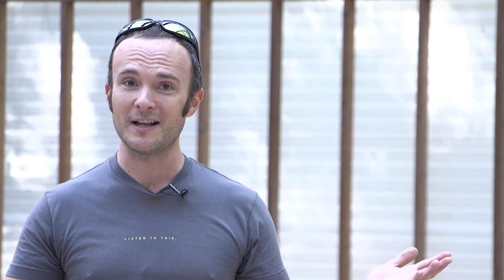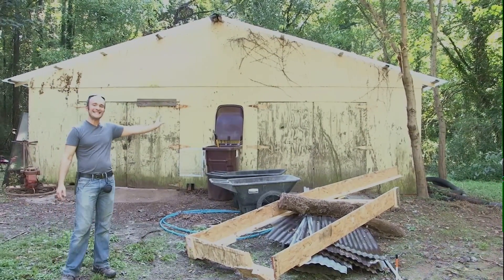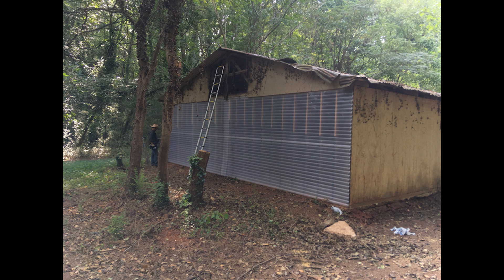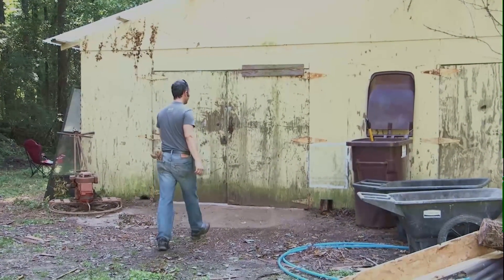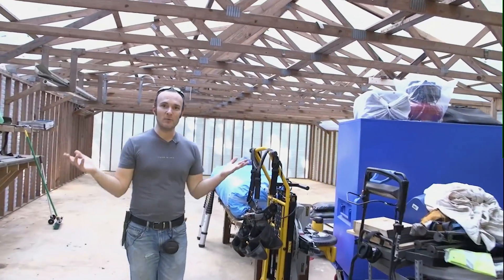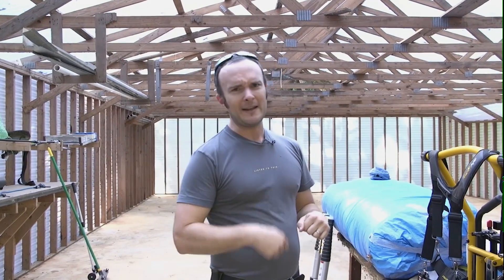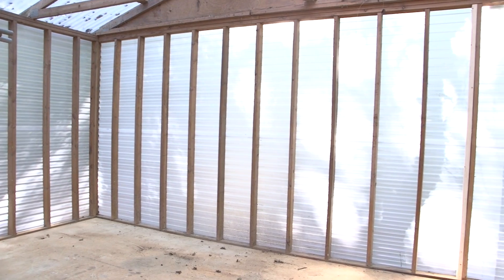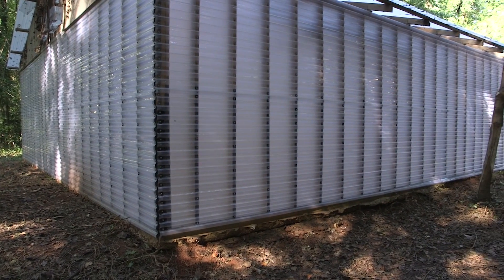Design of the Building Performance Workshop in Atlanta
Welcome to the inaugural tour of the real life Building Performance Workshop on our high performance homestead in Atlanta, Georgia! From the translucent walls and roof to the airtight, insulated and dessicant dehumidified Dry Vault inside it, everything here is about making the invisible dynamics of building performance visible.